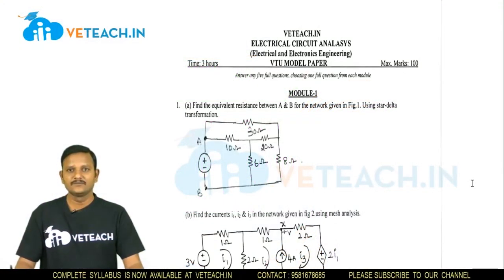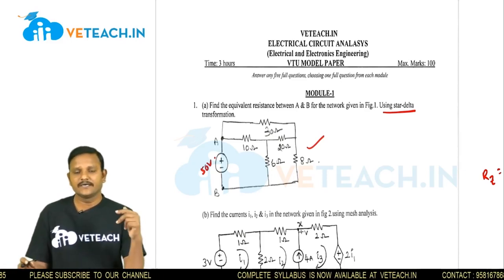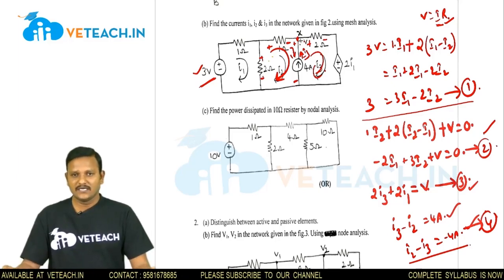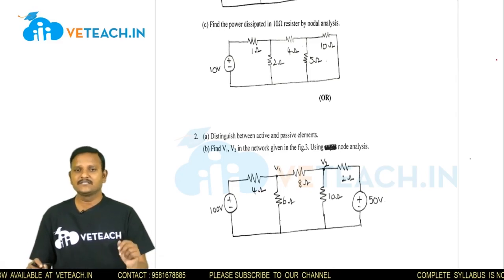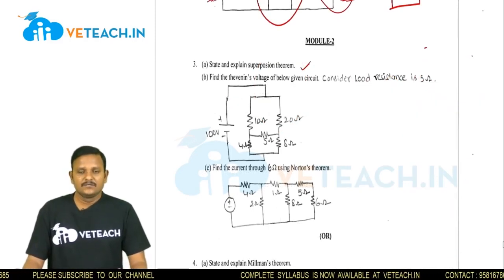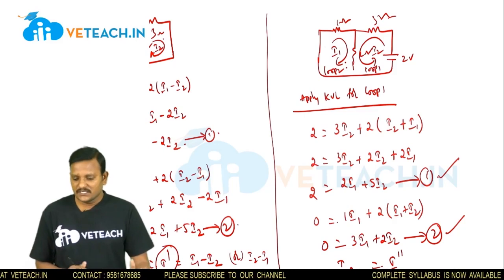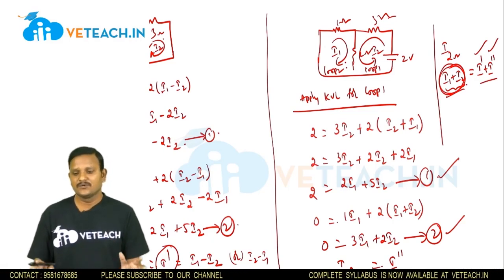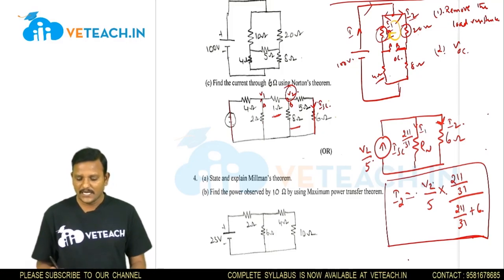ELECTRIC CIRCUIT ANALYSIS MOST EXPECTED QUESTIONS FOR VISVESVARAYA TECHNOLOGICAL UNIVERSITY(VTU)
veteach.in is India’s first learning platform specifically designed to cater to veteach.in is India’s first learning platform specifically designed to cater to the needs of BTech students. On this platform, one can find video lessons designed as per the university syllabus. These shorts videos provide conceptual clarity for difficult concepts that would take hours to learn in regular classes. In a nutshell, Veteach. in is the one-stop solution to achieve distinction in university exams

Download our new  VETEACH APP  ON "GOOGLE PLAY STORE"